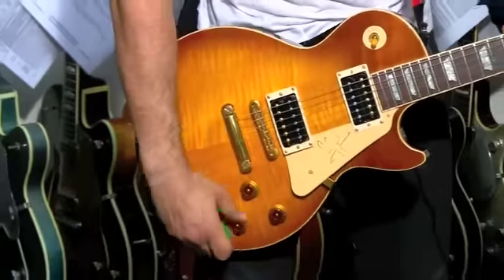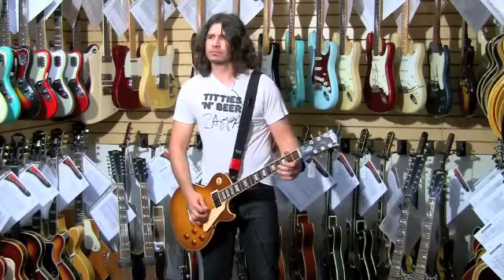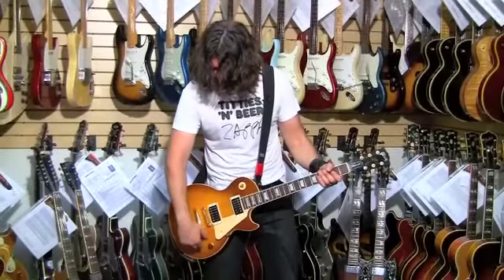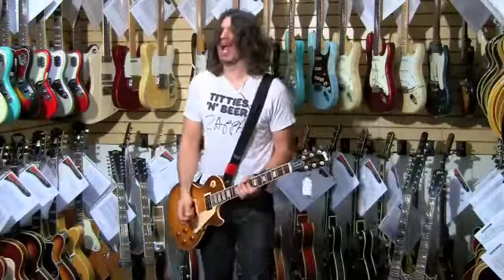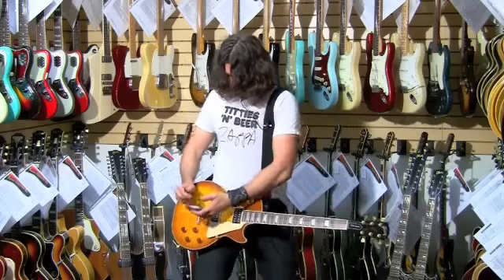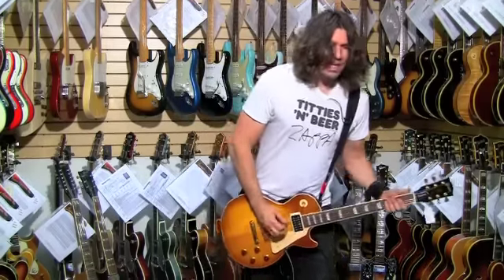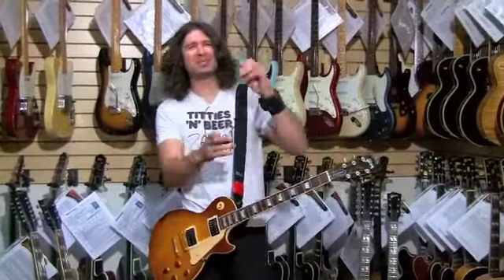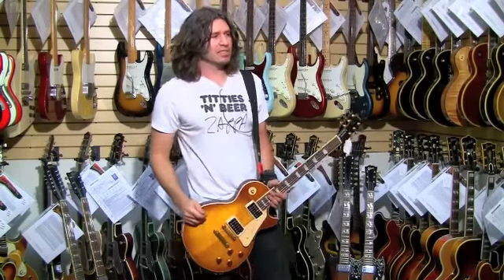PHILX FRIDAY!!! 1997 Gibson Jimmy Page 00856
This 'first-run' Les Paul Jimmy Page Signature guitar weighs just 8.90 lbs. and has a nice fat nut width of just over 1 11/16 inches and a standard Gibson scale length of 24 3/4 inches. Just like Jimmy Page's original '59 guitar, the neck is thick at the nut and at the neck heel, like a typical 1959 Les Paul, but it tapers to a super-slim depth in the middle. Solid mahogany body with a nice 'tiger-stripe' two-piece carved maple top with single-ply cream binding. One-piece mahogany neck, and rosewood fretboard with 22 medium-jumbo frets and inlaid pearl trapezoid position markers. Two Gibson Ceramic Magnet Humbuckers. ABR-1 Tune-O-Matic retainer bridge with metal saddles and separate stud tailpiece. All hardware gold-plated. Apart from some very slight rubbing to the gold signature on the pickguard this is a mint example complete with it's original truss-rod adjustment tool, case key, strap button fasteners and Gibson Custom Customer Care Guide booklet. Housed in the original Gibson custom black hardshell case with maroon plush lining (9.50).